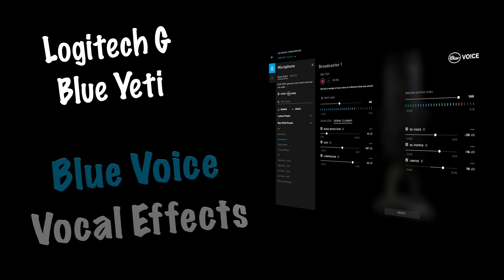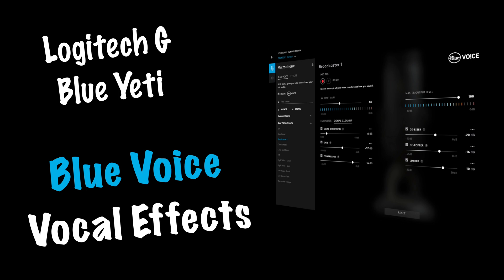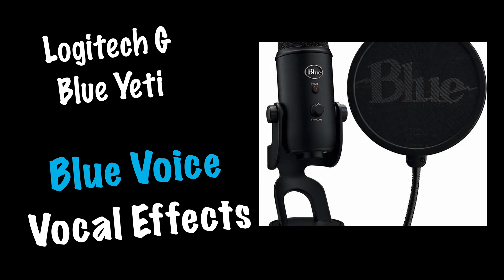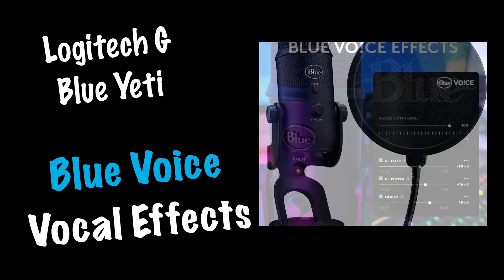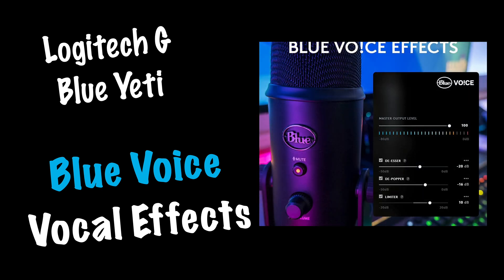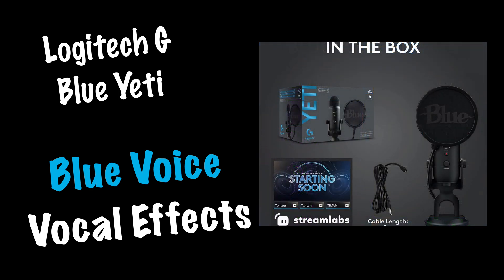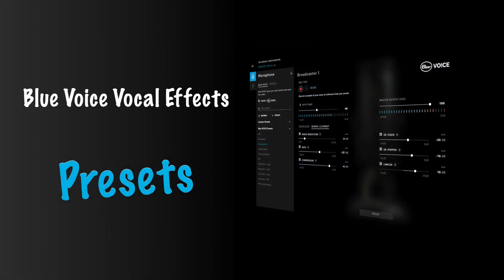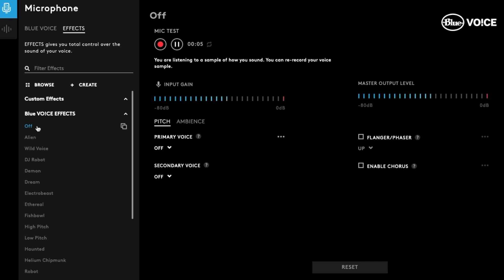Logitech G | YETI GAME STREAMING KIT | Blue Voice preset effects - every sound effect tested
If you're wondering whether the Logitech G Hub app is worth the time and effort, I've run through every preset and voice effect in this video to help you decide.

00:00 Introduction
00:47 Presets
02:09 Voice effects